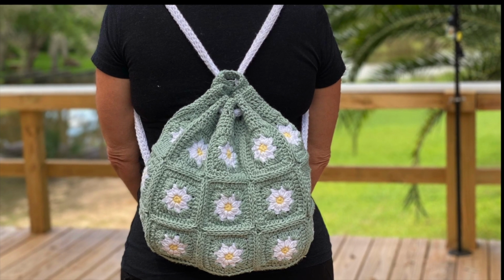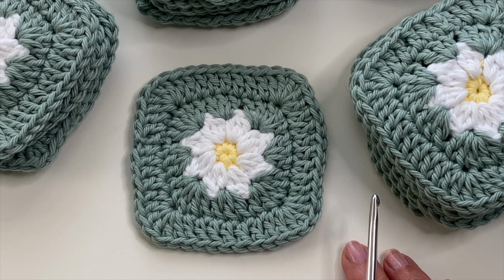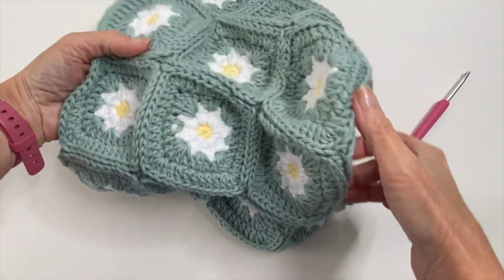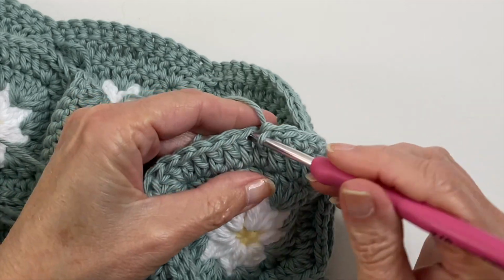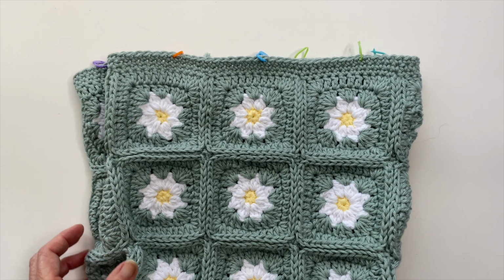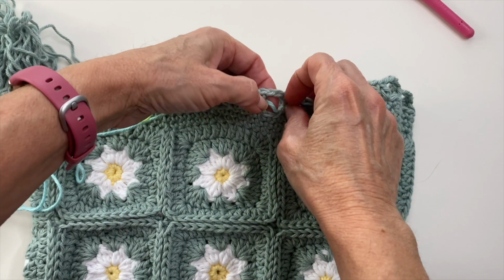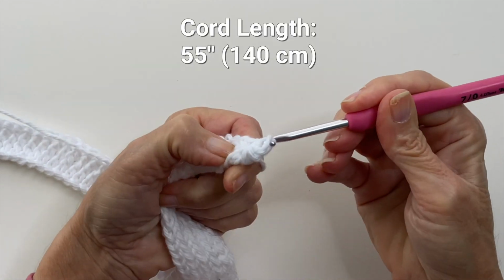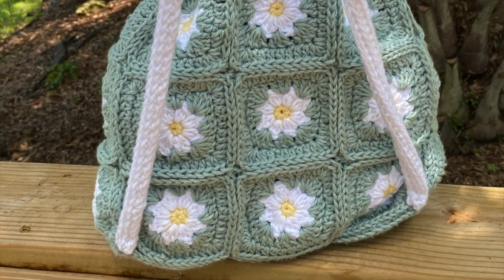How to Make an Easy Drawstring Backpack in Crochet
Here is guide to make a simple crochet backpack that you can either replicate or use as a template to design your own masterpiece.

Backpack Measurements:

Squares 3.5" - 4" inches  (9-10cm)
11" inches high x 10" inches wide (28 cm x 25 cm)
Cord is 55" inches long (140 cm)

Supplies used in the video :

I Love This Cotton Yarn
3 skeins Serena Spa
2 skeins white
1 skein yellow

I got mine at Hobby Lobby but you can also find it on Amazon.
Search by color :

4 mm hook:

I have the full range of Tulip hooks and love them:

Susan Bates Finishing Needles

 ⏰ Time Stamps
00:00 Intro
00:25 Measurements
00:47 Granny Squares
01:30 Layout
02:08 Joining Squares
02:45 Round 1 thru 3
03:12 Round 4 Hole Layout
04:17 Making the Holes
05:20 Round 5 thru 7
05:53 The Cord
07:01 Attaching Cord
07:24 Links to Related Videos